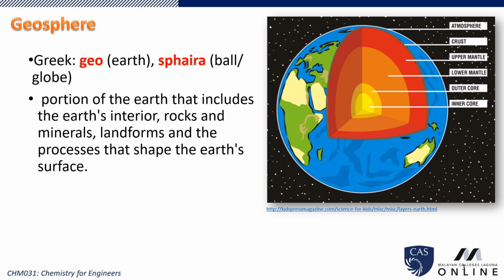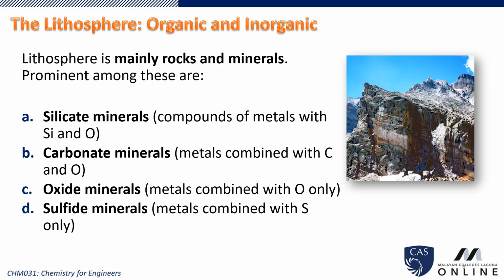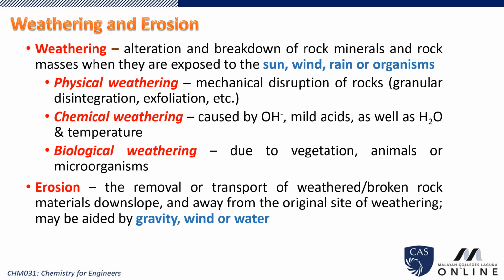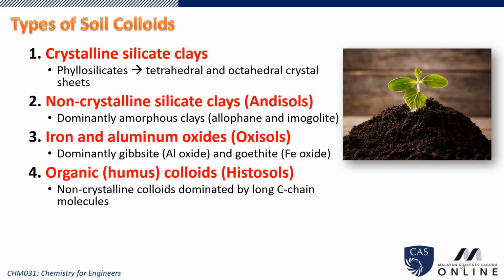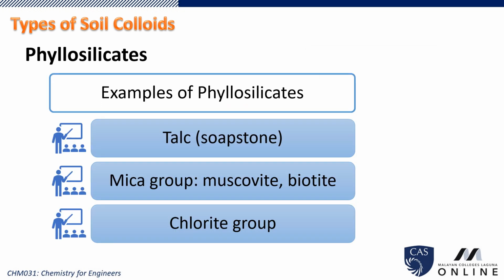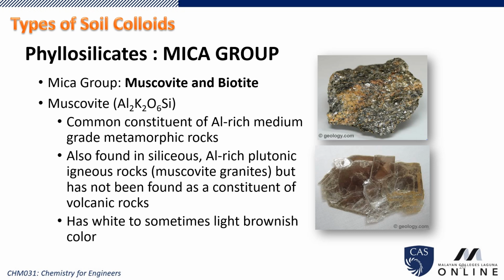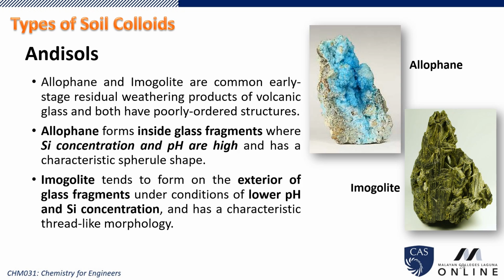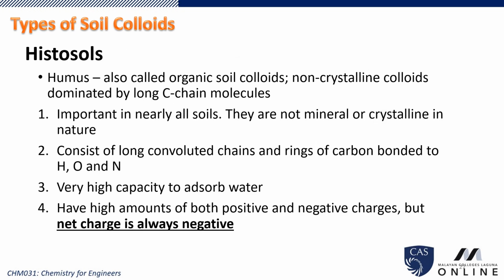Lesson 29 Chemistry of Soil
This video discusses Chemistry of the Soil